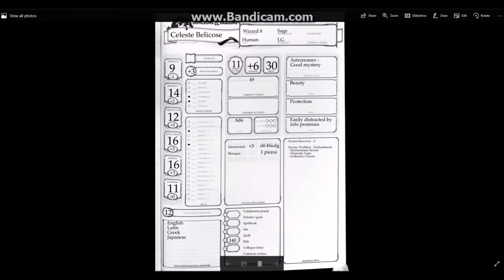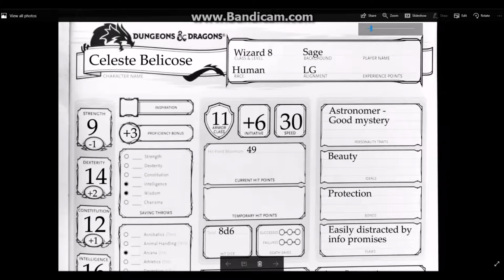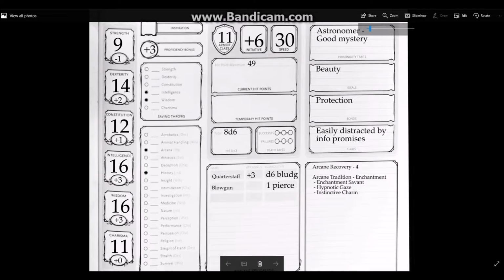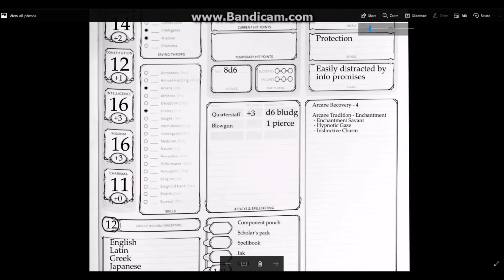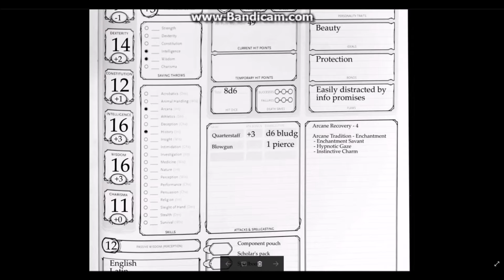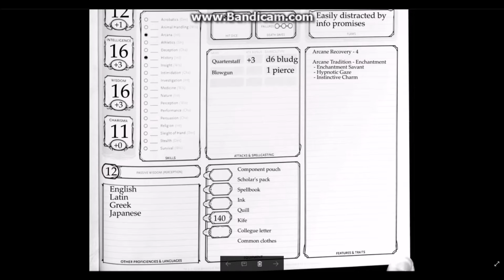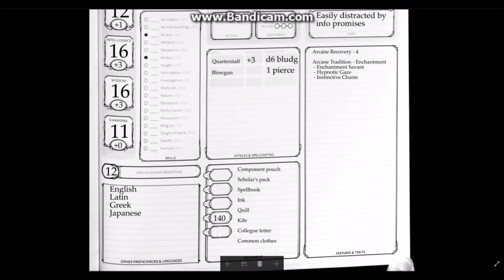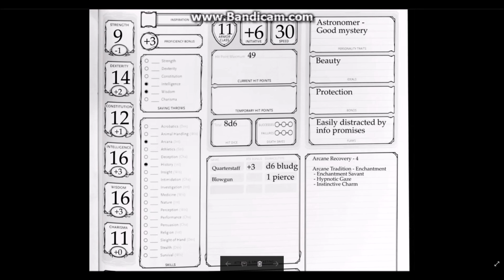How to Use D&D to Write a Book: Character Creation - Part 1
This is a really long video because theirs so much to talk about. It may not see super helpful but once we got to the outlining phase, it's gonna be super helpful.